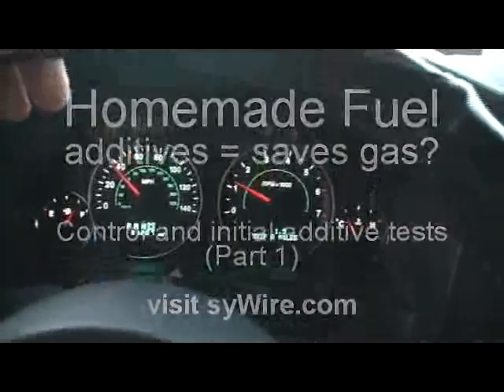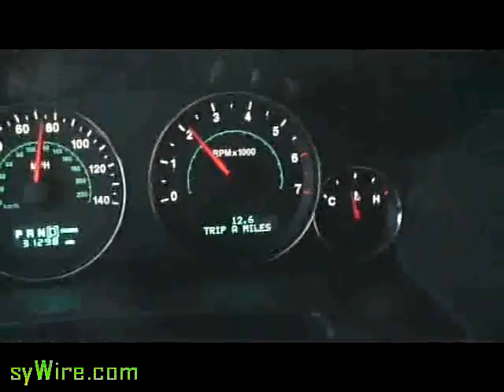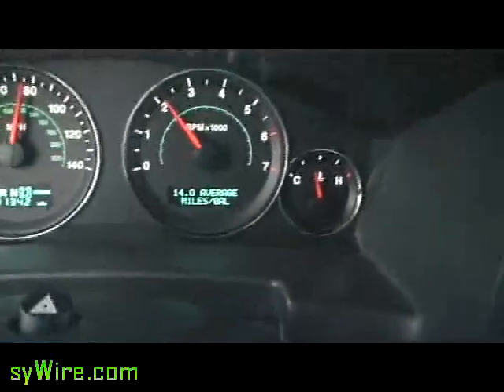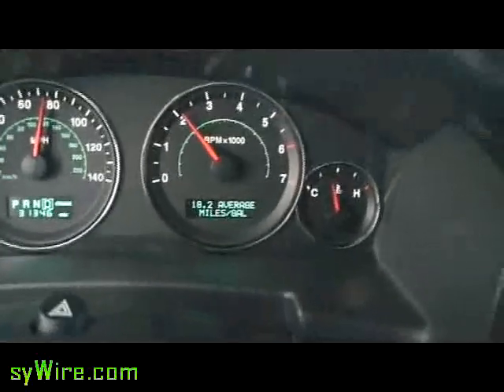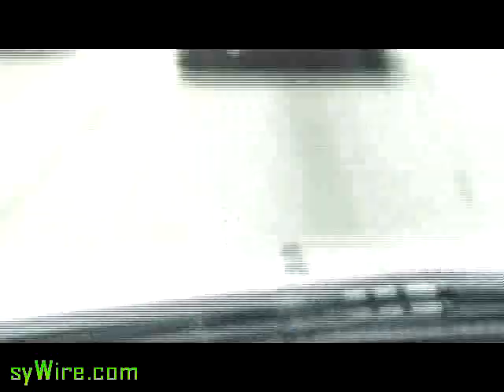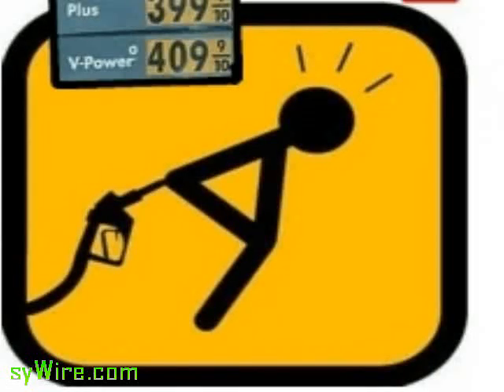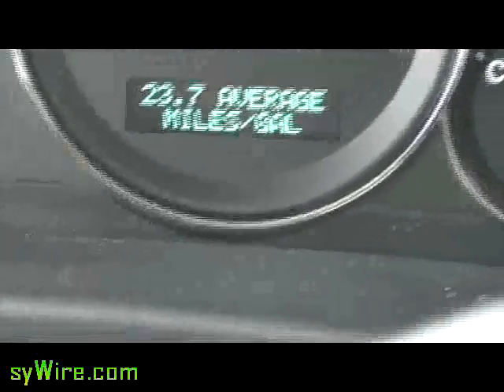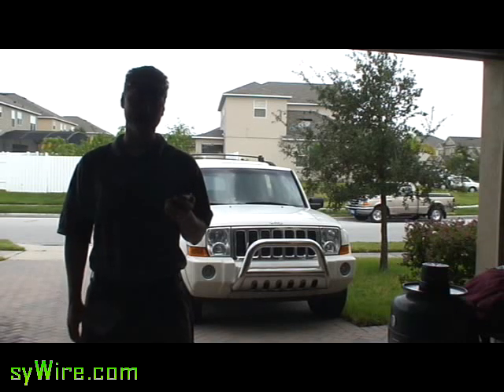Save gas money with HOMEMADE additives? Experiment (Part 1)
This is Video 1 in the experiment to get better gas milage MPG and save money by using HOMEmade additives that you yourself can make at home with very little effort. I am running some control test for mpg and then experiment with a Homemade gas additive formula and compare and review the differences. (Part 1)

DO NOT go adding chemicals to your gas tank. DO YOUR research before you do ANYTHING!! This is NOT a guide! I am NOT a scientest, it is only a video log of my experimentations and findings.

google water4gas to get some good info for starters on saving gas milage.